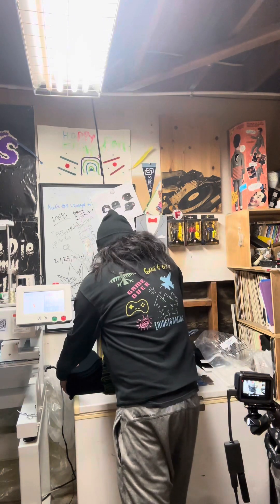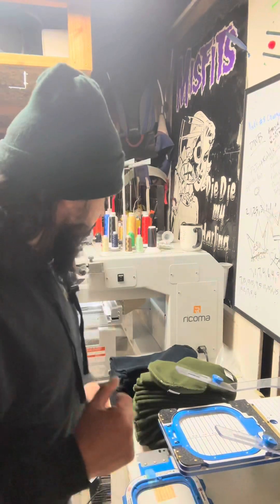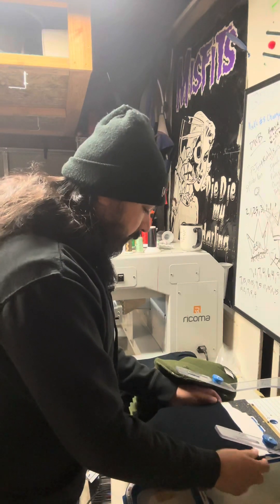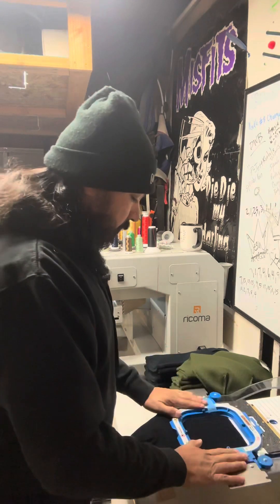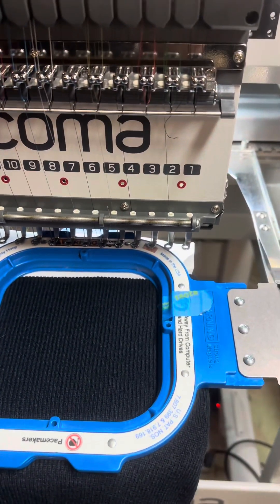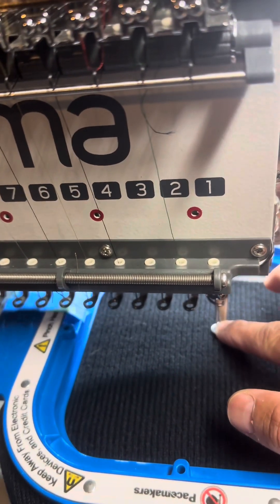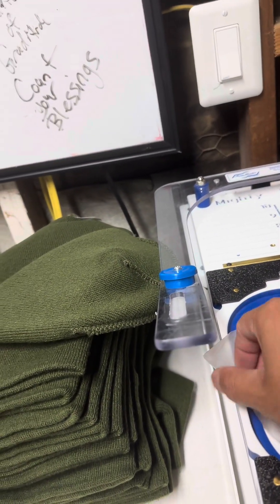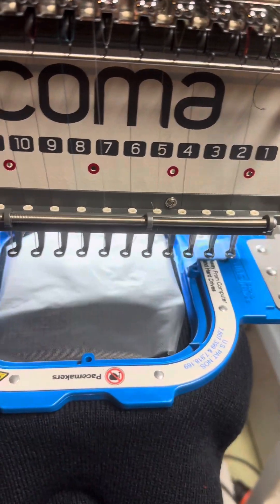Come make a Beanie with me. Using the mightyhoop from hoopmaster!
Today we are making a beanie using the mighty hoop from hoop master. This thing makes it so easy to get the right alignment for any garment!